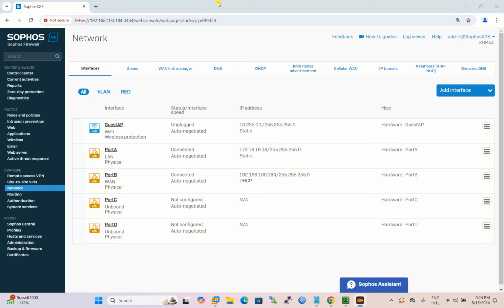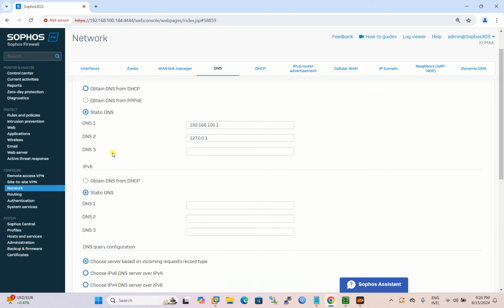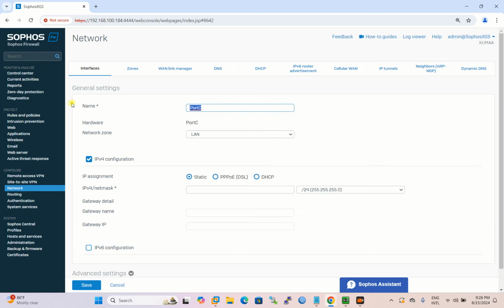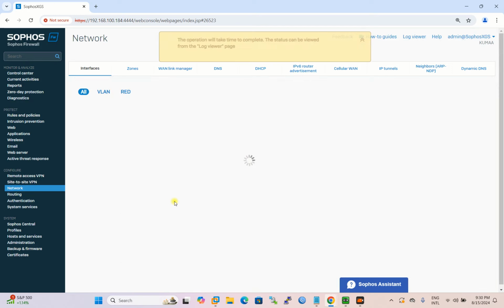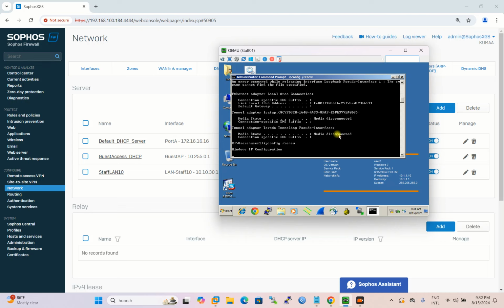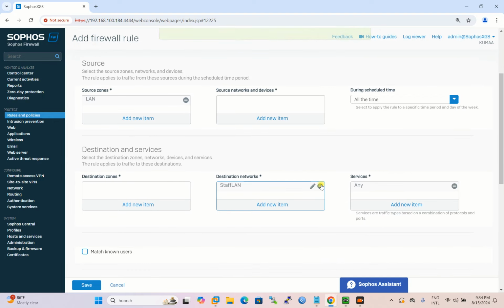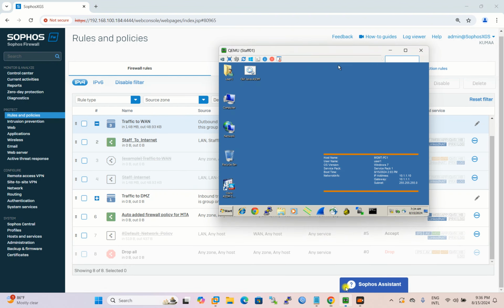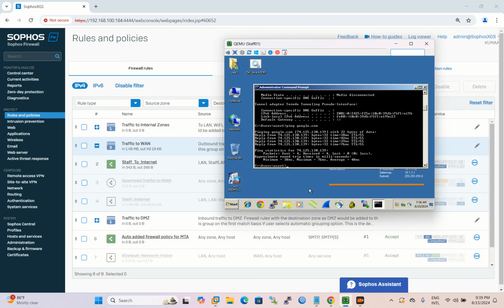How to configure sophos firewall to access the Internet Basic Setup for Beginner | Msolved Tech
This lesson will show how to configure sophos firewall to the Internet using Static IP and Dynamic IP.